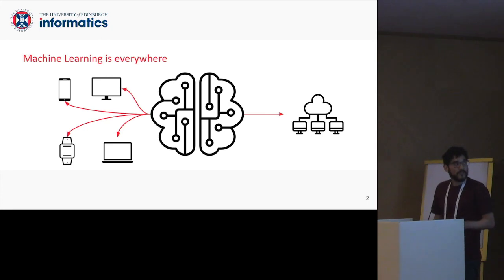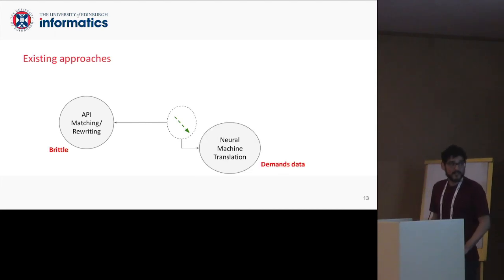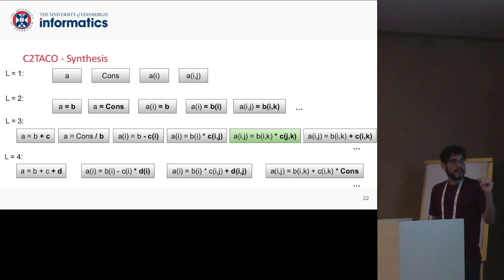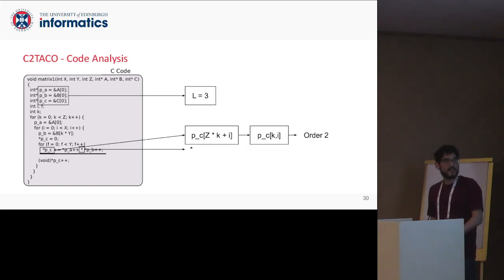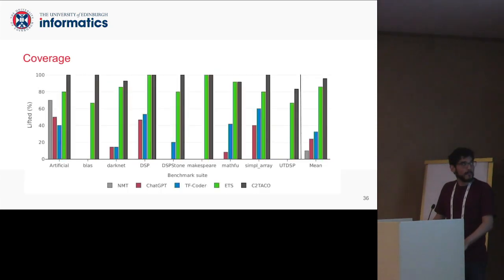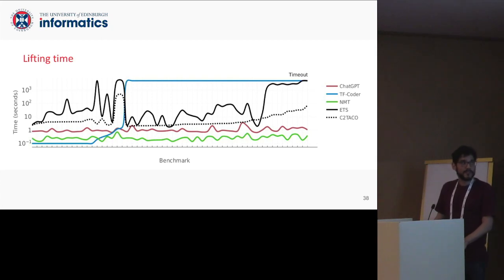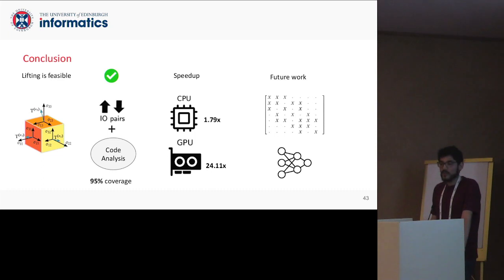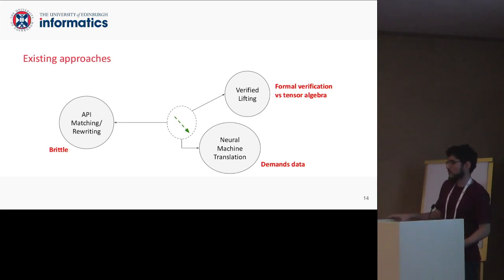[GPCE23] C2TACO: Lifting Tensor Code to TACO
C2TACO: Lifting Tensor Code to TACO (Video, GPCE 2023)
José Wesley de Souza Magalhães, Jackson Woodruff, Elizabeth Polgreen, and Michael F. P. O'Boyle
(University of Edinburgh, UK; University of Edinburgh, UK; University of Edinburgh, UK; University of Edinburgh, UK)

Abstract: Domain-specific languages (DSLs) promise a significant performance and portability advantage over traditional languages. DSLs are designed to be high-level and platform-independent, allowing an optimizing compiler significant leeway when targeting a particular device. Such languages are particularly popular with emerging tensor algebra workloads. However, DSLs present their own challenge: they require programmers to learn new programming languages and put in significant effort to migrate legacy code.

We present C2TACO, a synthesis tool for synthesizing TACO, a well-known tensor DSL, from C code. We develop a smart, enumerative synthesizer that uses automatically generated IO examples and source-code analysis to efficiently generate code. C2TACO is able to synthesize 95% bench marks from a tensor benchmark suite, out-performing an alternative neural machine translation technique, and demonstrates substantially higher levels of accuracy when evaluated against two state-of-the-art existing schemes, TF-Coder and ChatGPT. Our synthesized TACO programs are, by design, portable achieving significant performance improvement when evaluated on a multi-core and GPU platform.